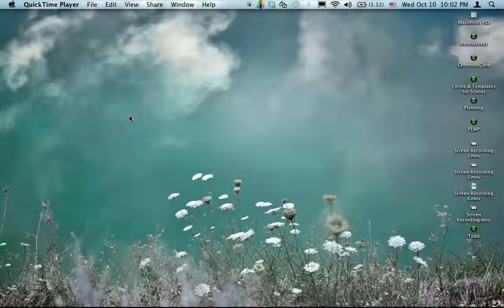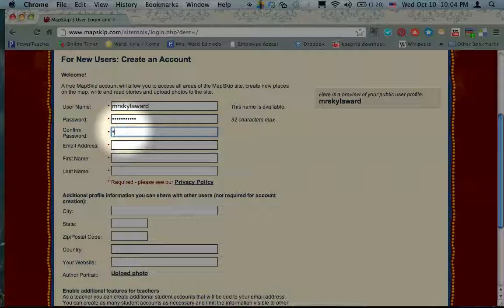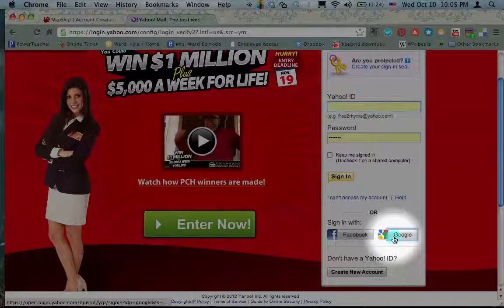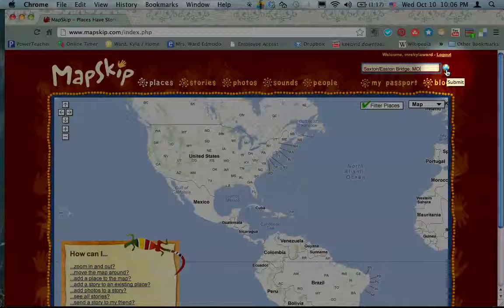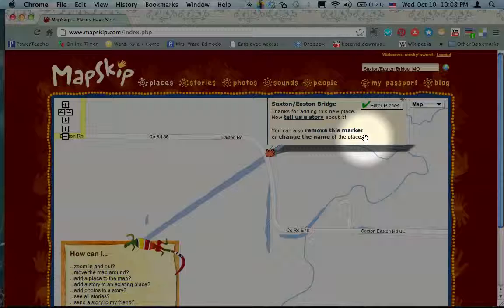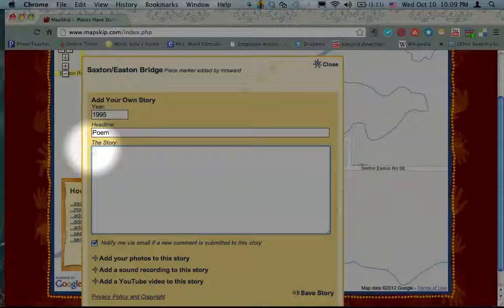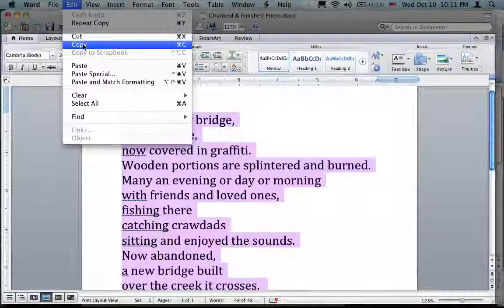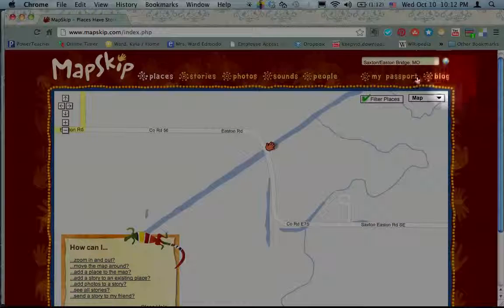Creating Places in MapSkip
This is a screencast created by Kyla Ward to show students how to map places and publish stories to MapSkip.